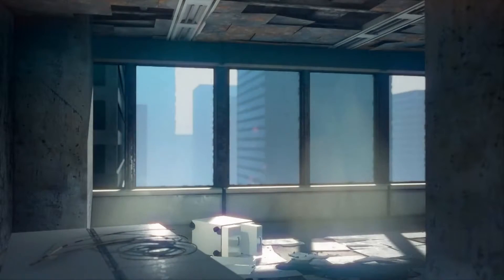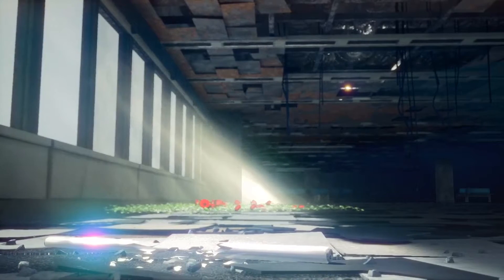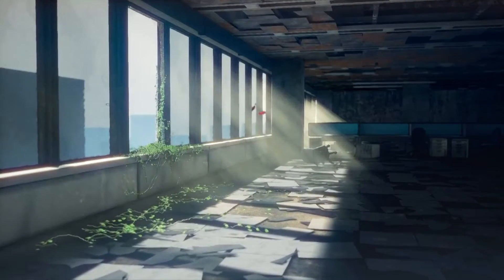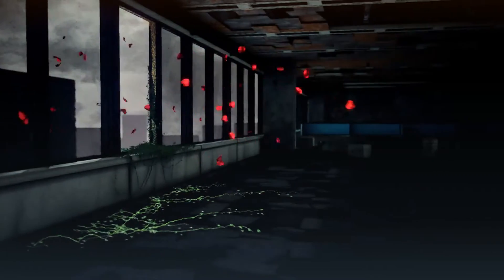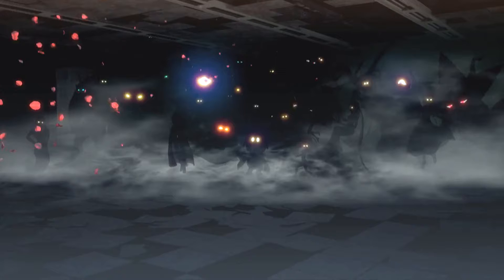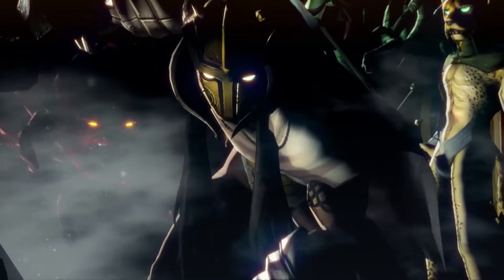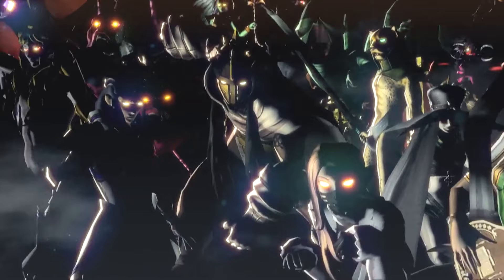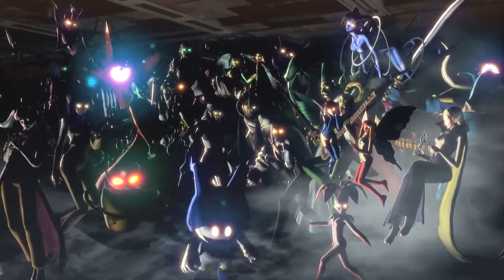SHIN MEGAMI TENSEI V/5 - TRAILER ANALYSIS & BREAKDOWN! + NEW Shin Megami Tensei 3DS Game announced!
So we got 2 new SMT games announced for the 25th anniversary of the series with the switch debut announcement stream! Both games are going to be separate and SMT switch runs on unreal engine 4. The game looks great and it's extremely safe to assume it's SMT5.

Remember to hit the video up with a "Like" if you enjoyed it!
Add me on PSN: Mooseguyy